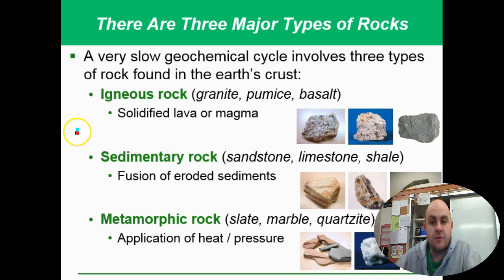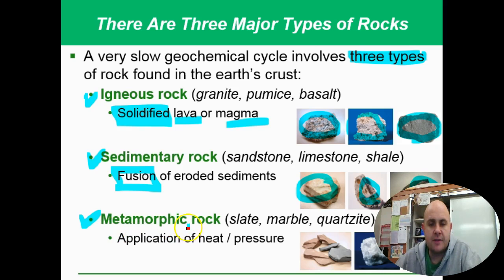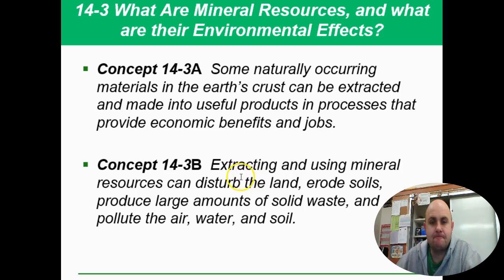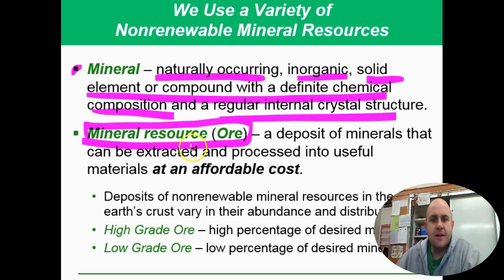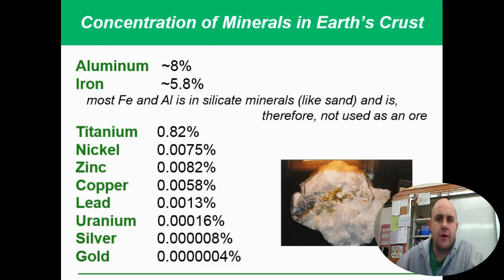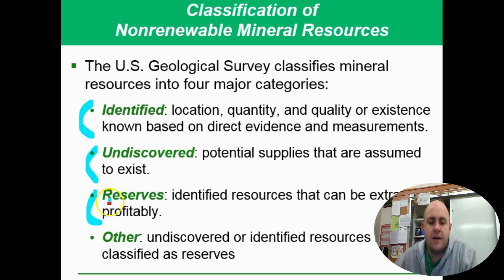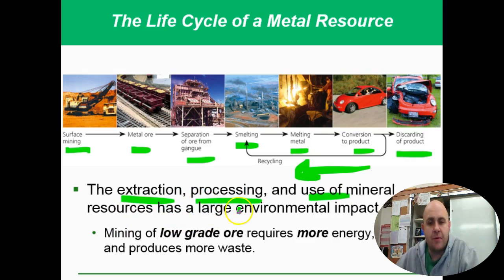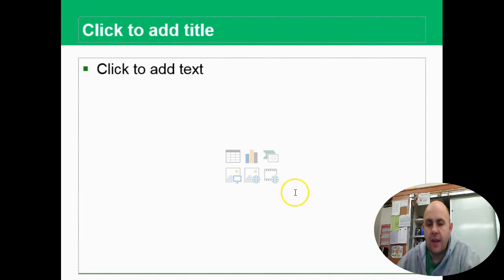14 part 1-2